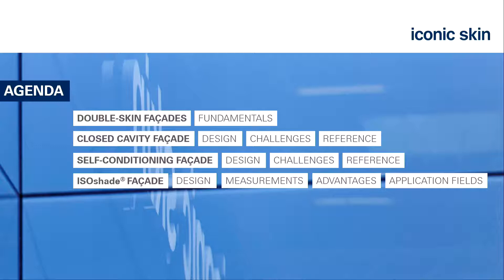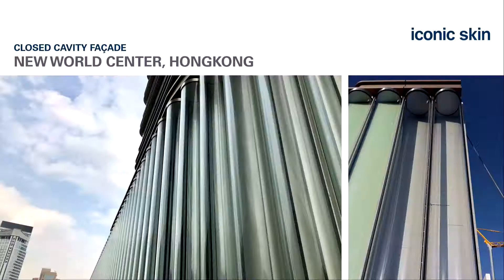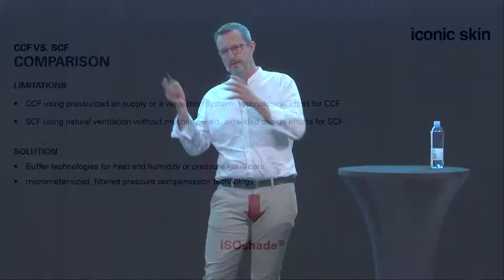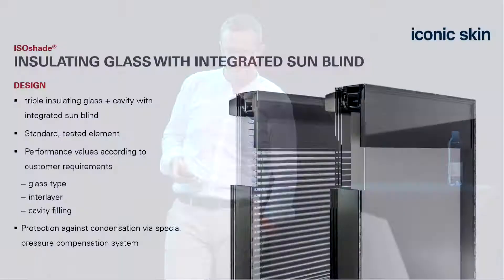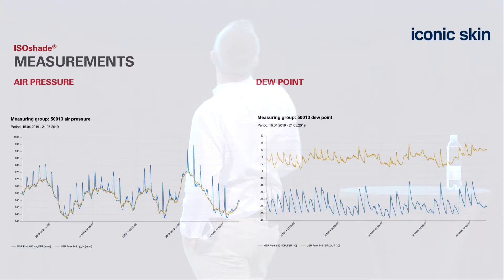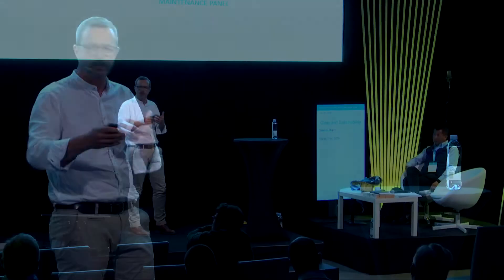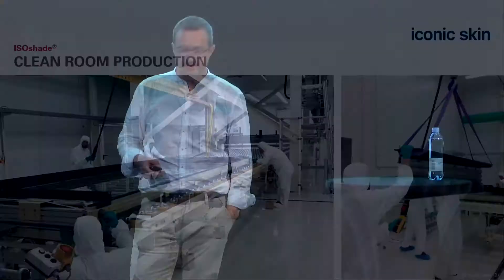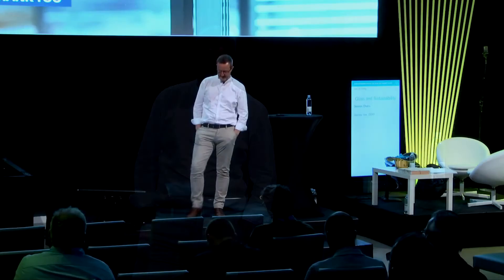Heiko Mertel | ISOshade – Latest Development in Double Skin Facades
Session: Glass & Sustainability
Event: GPD Finland 2019
ISOshade – Latest development in double skin facades

The combination of the double skin concept with unitized systems made current typologies of double glazed units possible. Two concepts are mainly discussed especially in high-profile markets like London or Switzerland: Closed Cavity Façades (CCF) adopting the concept of pressurized multilayer ETFE-foil cushion constructions and Self-Conditioning Façades (SCF) using the concept of pressure relaxed insulated glass. Both concepts were formed by available technological solutions. The necessary technological effort for CCF and the extended design efforts for SCF can be avoided by relying on a simpler and modular glazing typology, which is the result of current developments for the next generation of double skin façades, called ISOshade®. The paper will explain the element itself, its advantages and various installation possibilities.